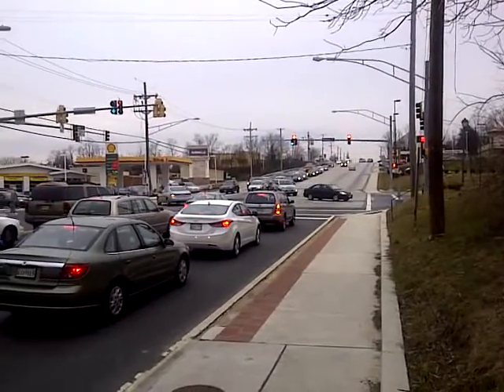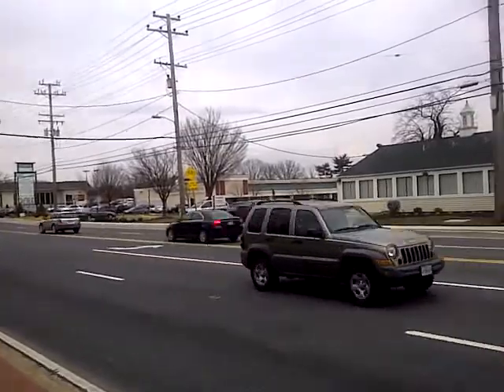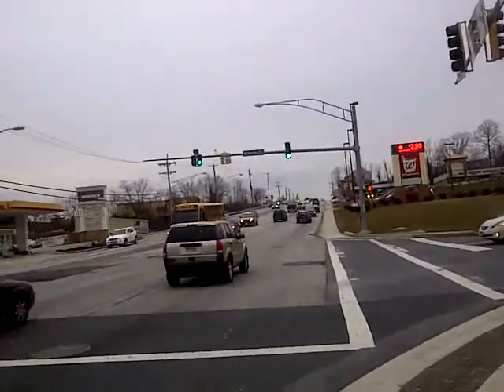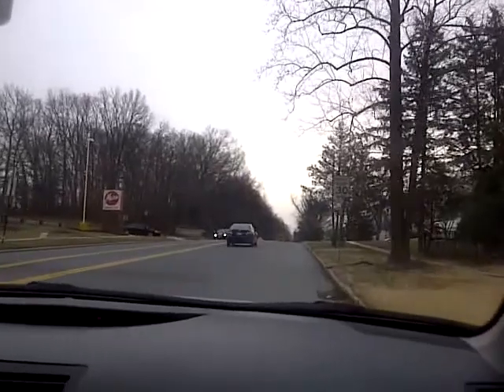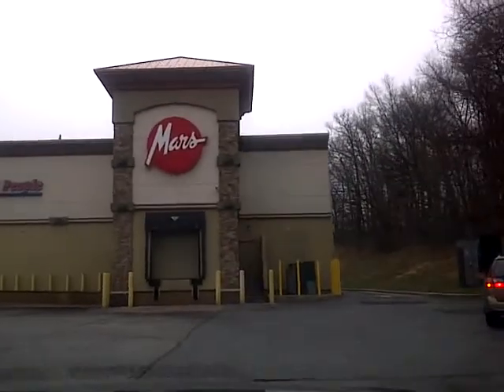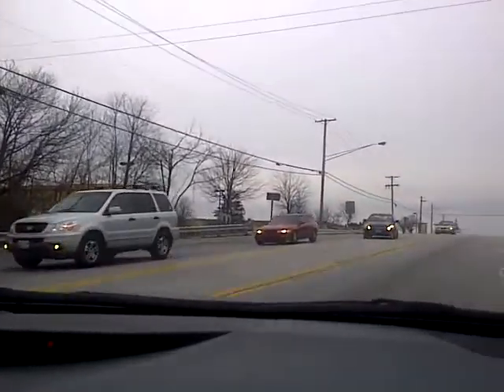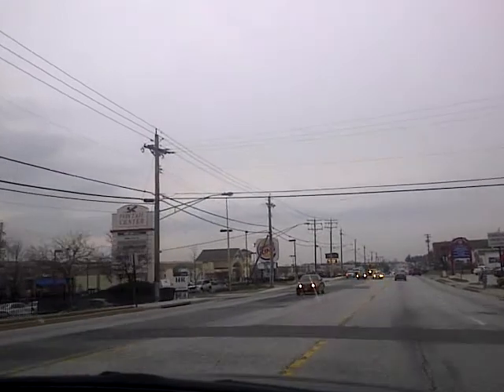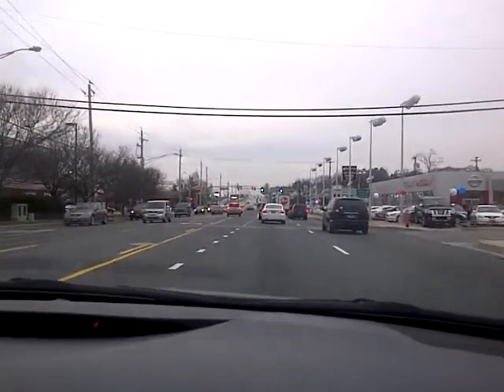1738 York Road-Lutherville, MD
1738 York Road-Lutherville, MD